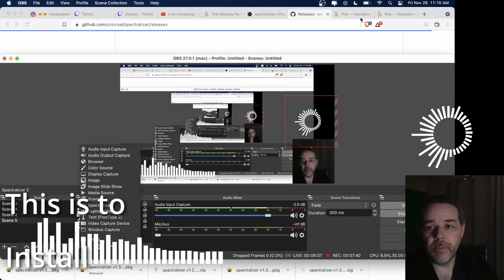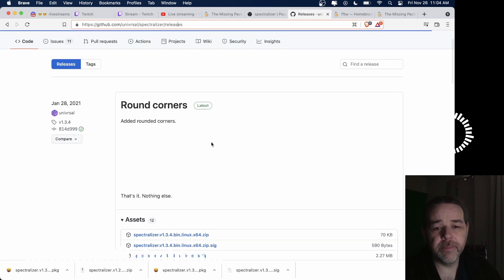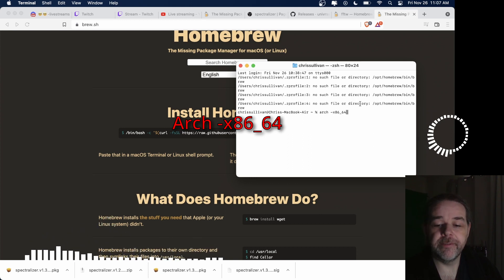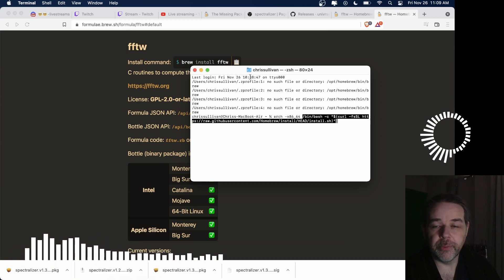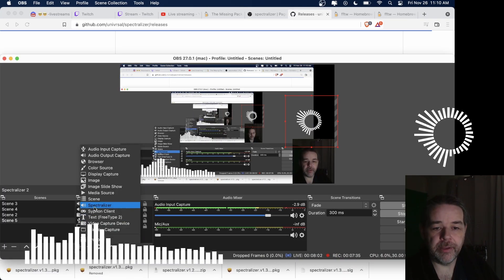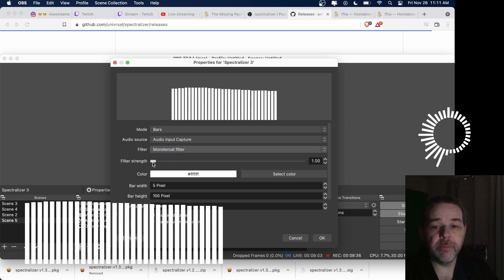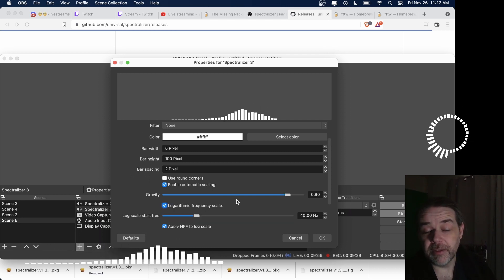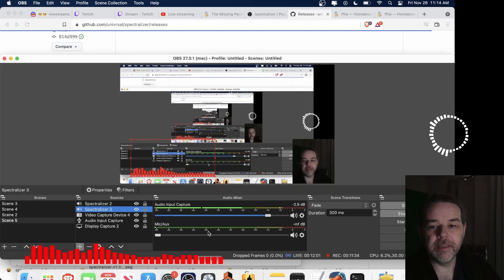How to Install FREE OBS spectralizer on M1 Macs! (Will make it visible in OBS)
This is how to PROPERLY install the OBS Spectralizer plugin into an M1 based Mac machine.  The architecture of HomeBrew does not install correctly if it is run in the ARM configuration.  This simplifies the installation down to just a few minutes.

M1 Macbook air:  Awesome machine, even for windows lovers:
M1x Macbook pro: even better:

1.  Spectralizer program:  (NO LONGER DEVELOPED BUT YOU CAN DOWNLOAD FROM HERE)  The new "Visualizer" program is not available for mac yet (if ever)

Commands, just to make it easier for you:

Type in terminal when in Rosetta mode:
 Just copy and paste this line:

once that is complete,
copy and paste this line:

Brew install FFTW

Once that is complete, run the PKG file and install, then open OBS, then check your sources.  Leave any questions below